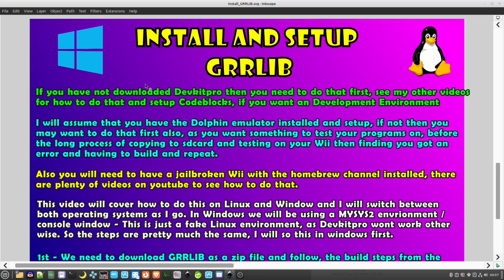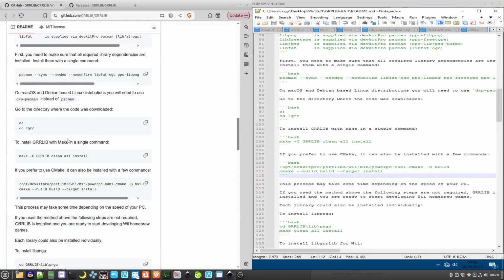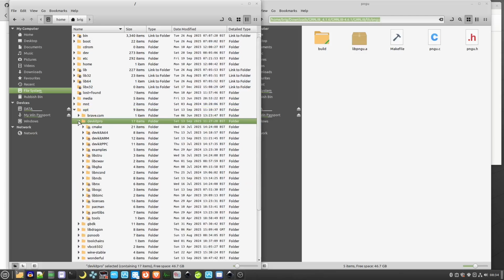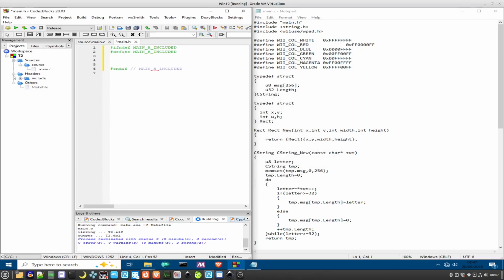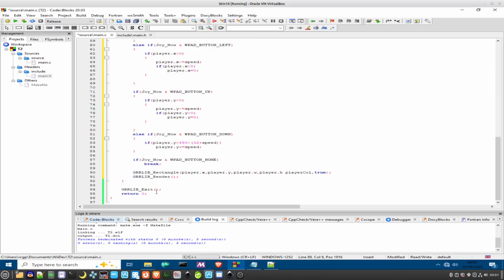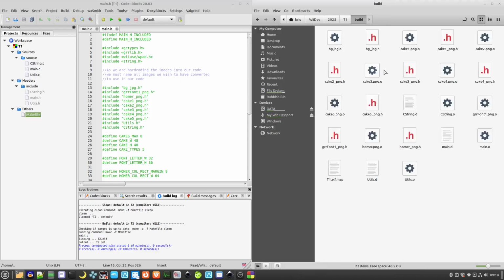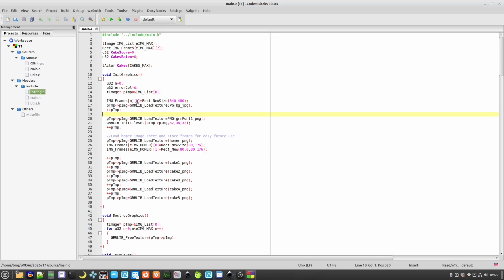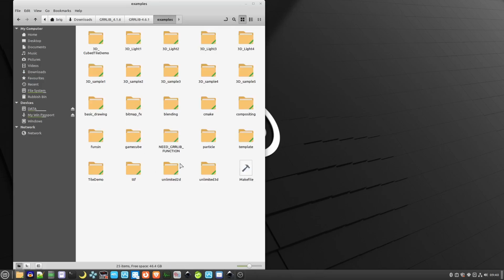Nintendo Wii Programming in C - Episode 1 - GRRLIB and Codeblocks Setup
In this video, I will show you how to build GRRLIB which is a library for the Wii that allows 2D and 3D content, to be easily made. I will flip between Windows 10 and Linux Mint to show how to do this for both OS types. Next I will show how to setup a Wii Project in Codeblocks and also use GRRLIB. Then I create 2 test projects and explain how they work, the 2nd project is a quick mini game, to show how to load and load Images. Then finally I explain how to package up your project to run on a real Wii that can use SD Cards.